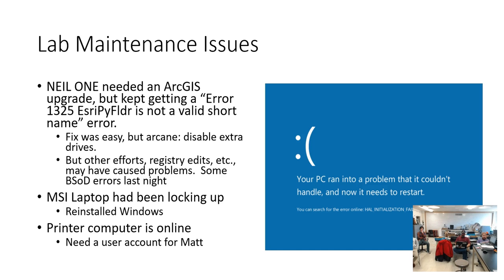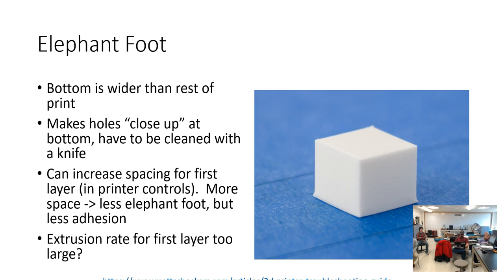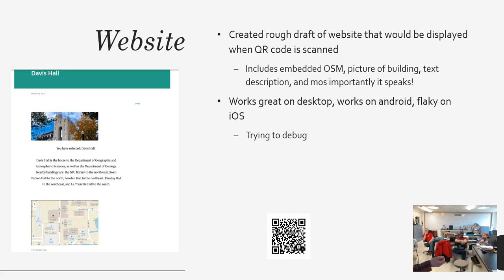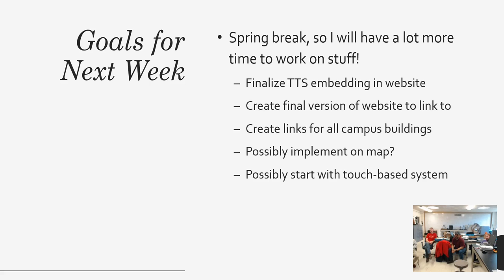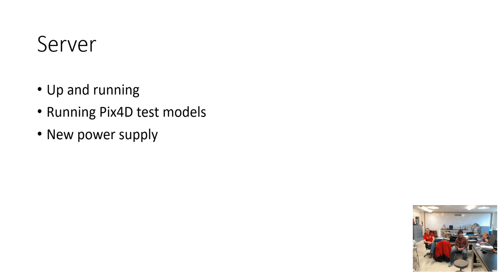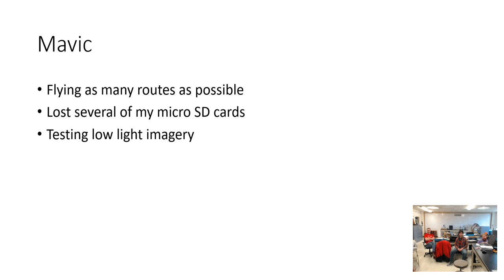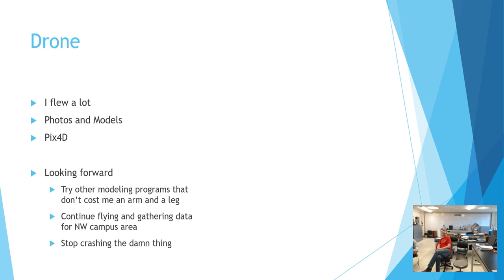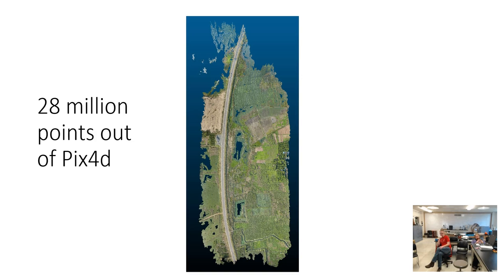NEIL Lab Meeting: March 9, 2018